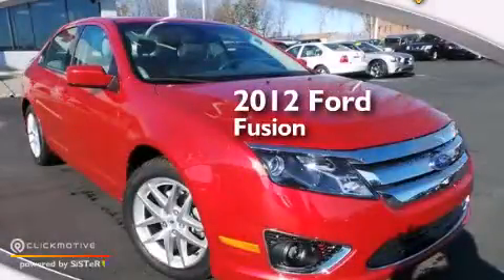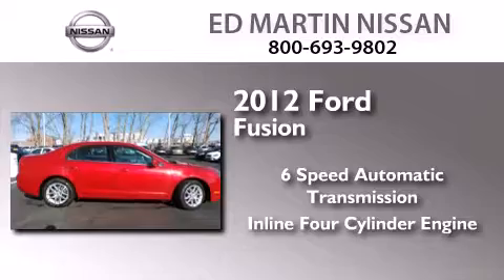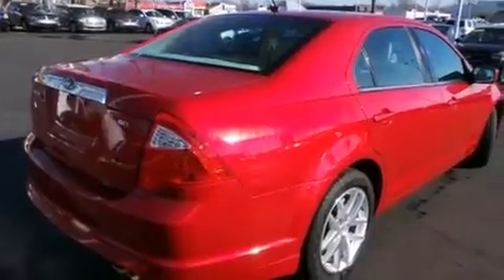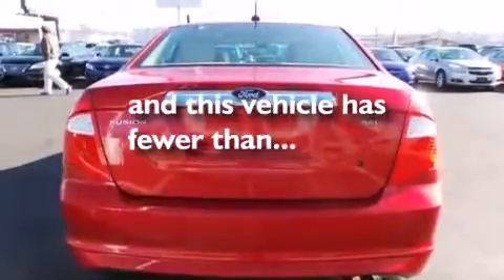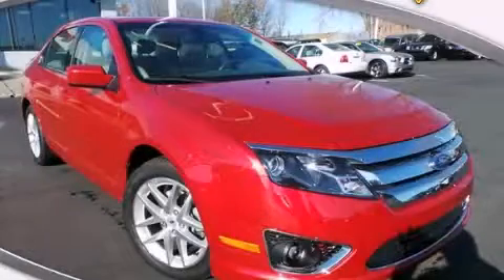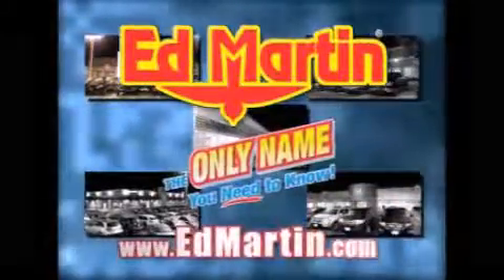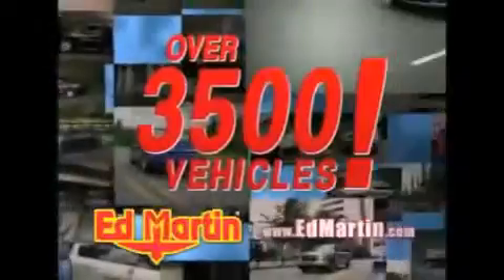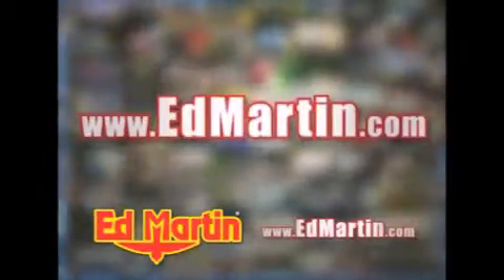2012 Ford Fusion Indianapolis IN 46219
We've been honored to serve the Indianapolis IN area , we promise that your experience at our dealership will exceed your expectations ! Year : 2012 Make : Ford Model : Fusion Engine : Gas I4 2.5L/152 Trans .